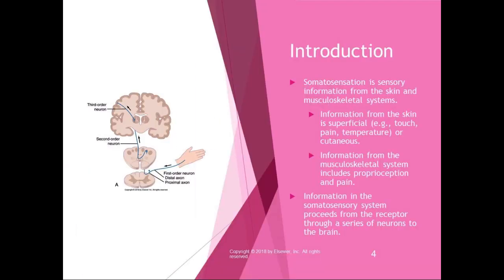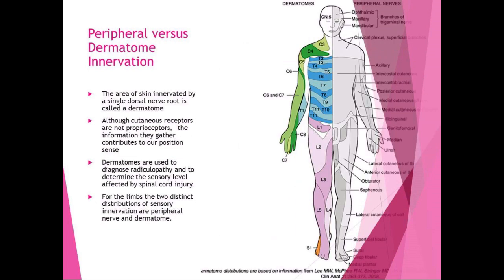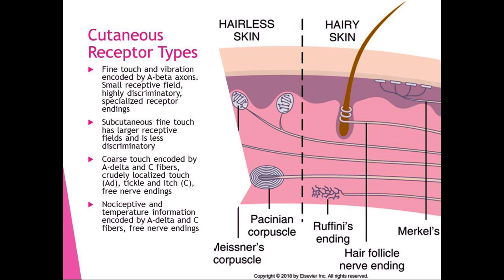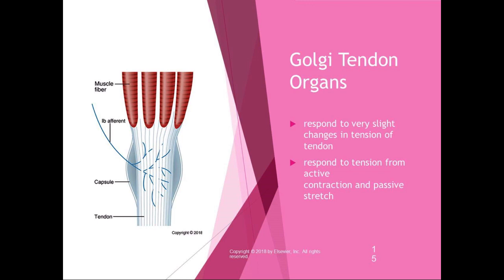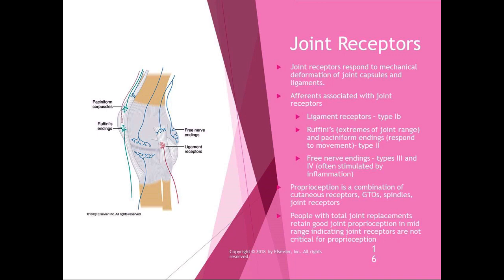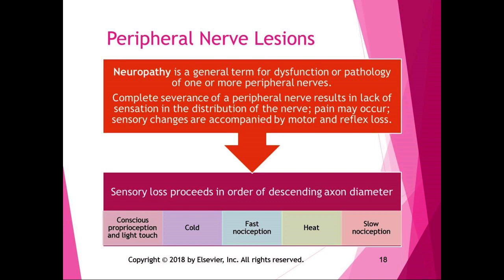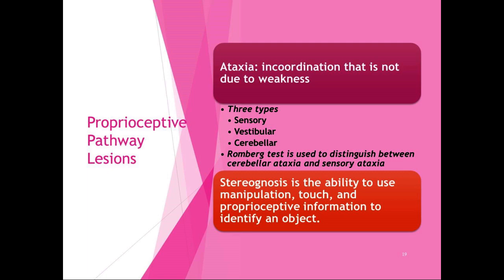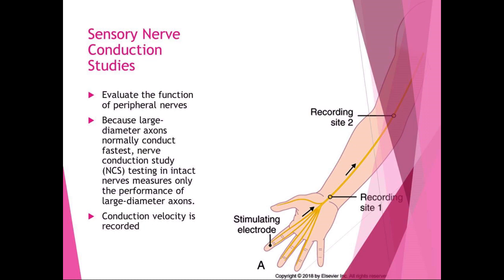Chapter 10 Lecture Part 2 Peripheral Sensory System